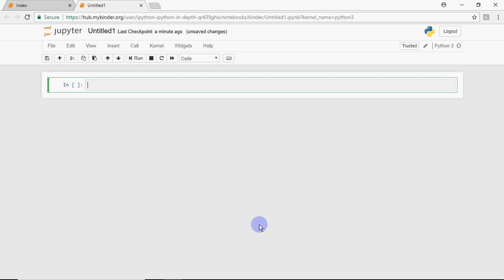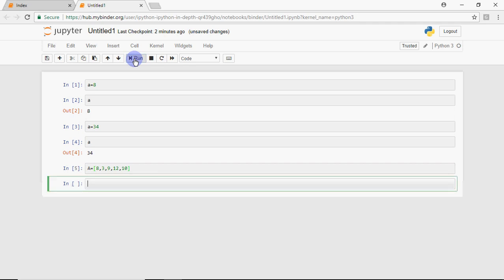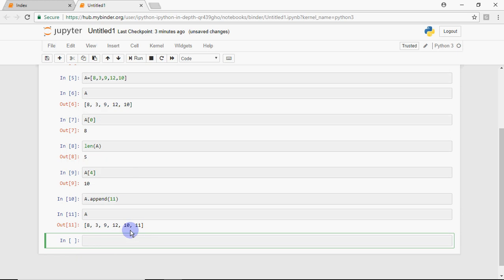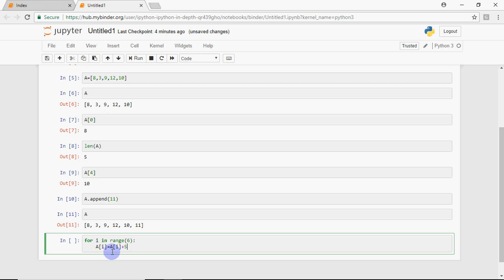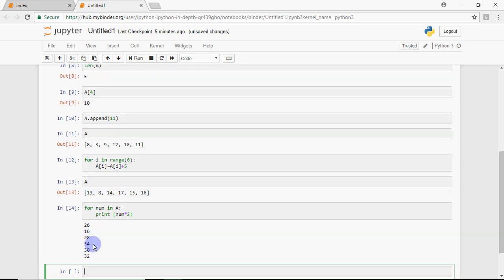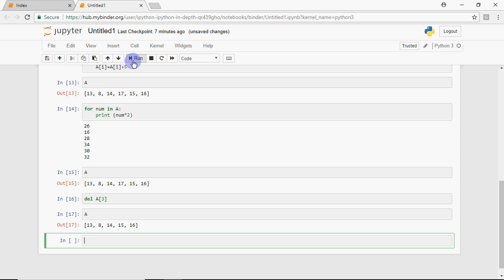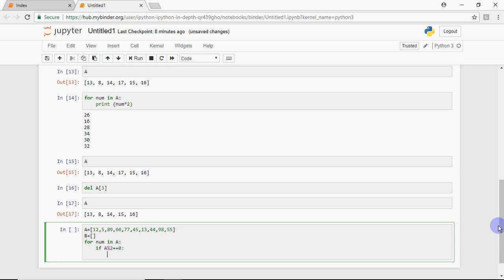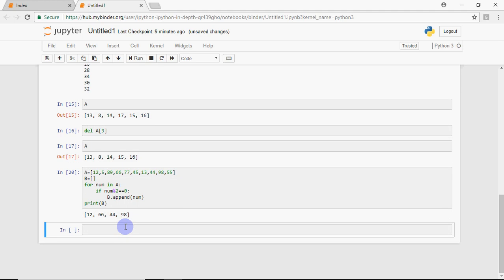Using Lists in Python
This video explains concept of lists in Python